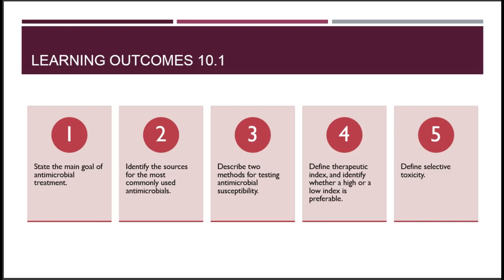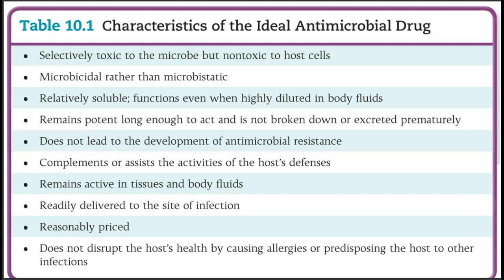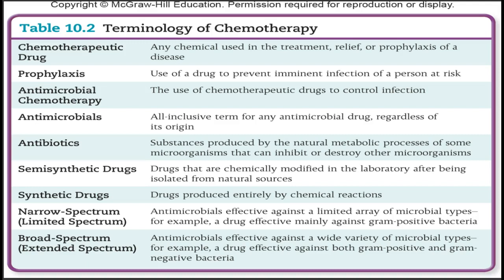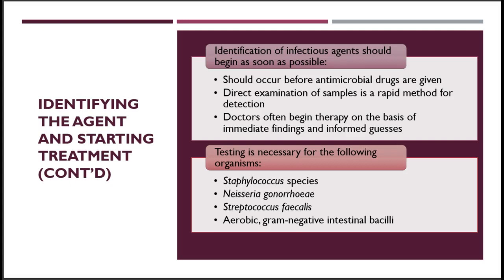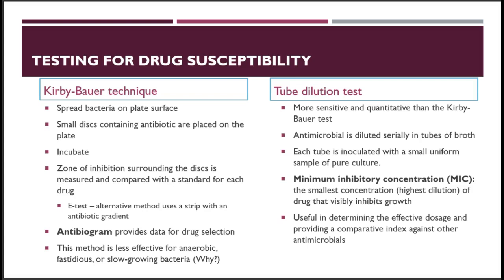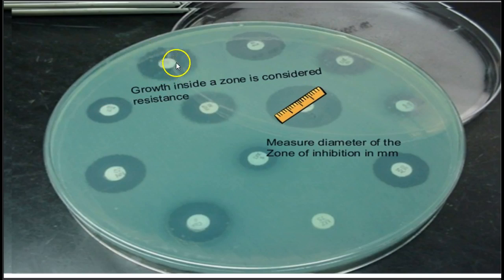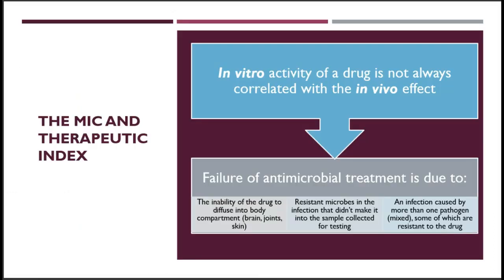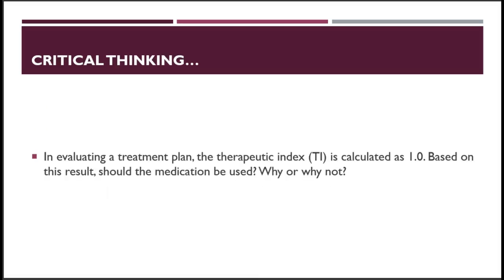MMBS-111 Mini Lecture 10.1